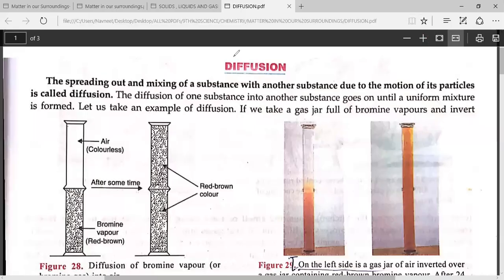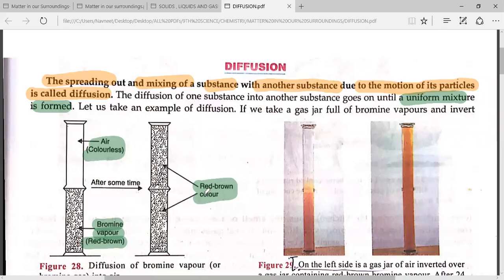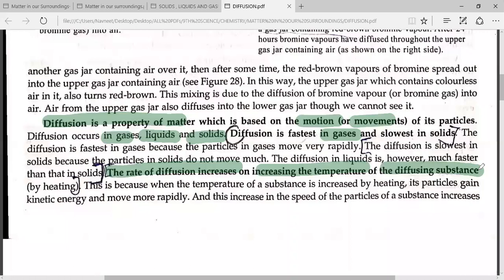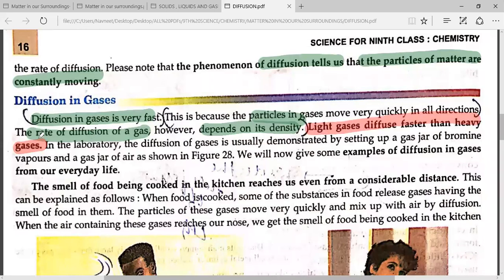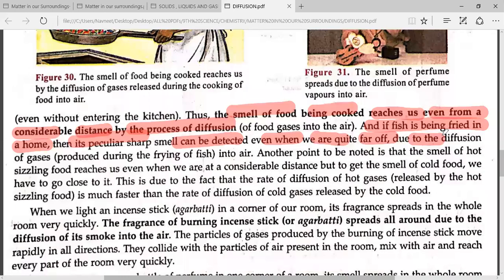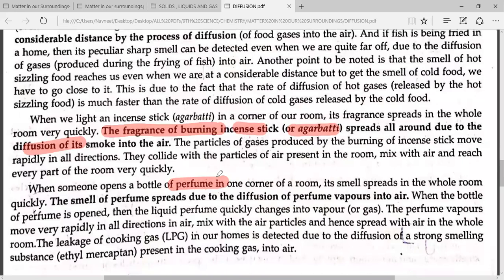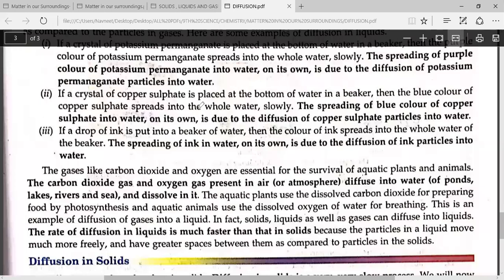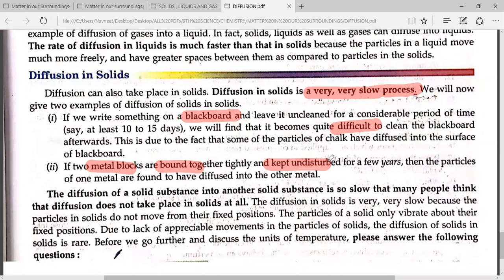Diffusion in Solids , liquids and gases